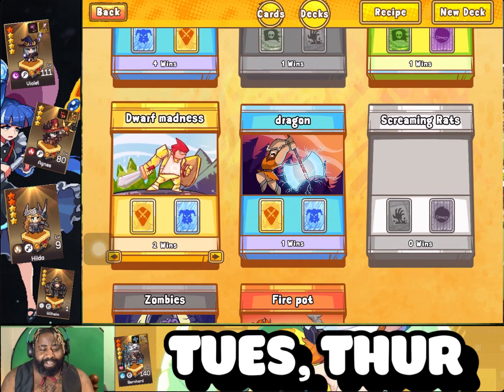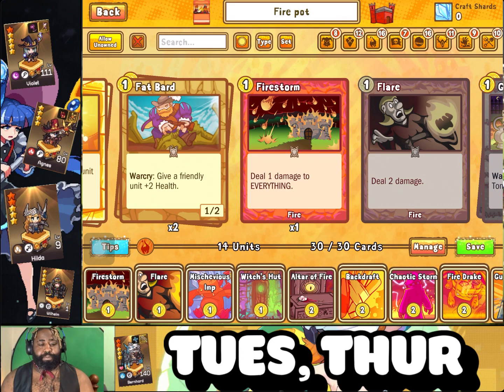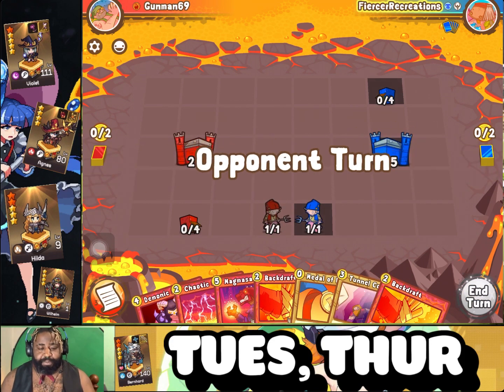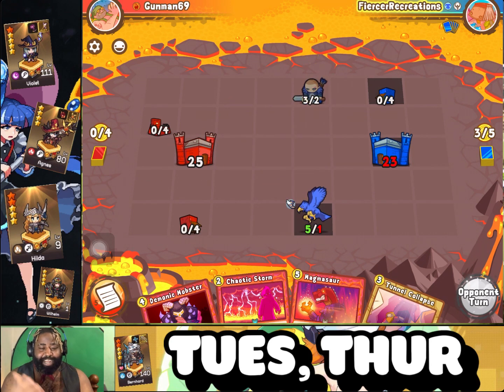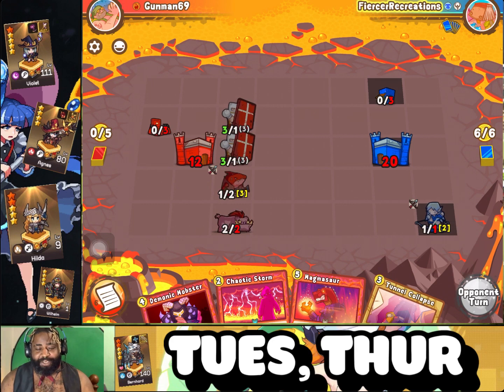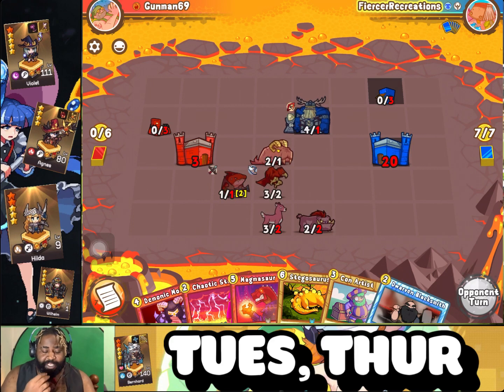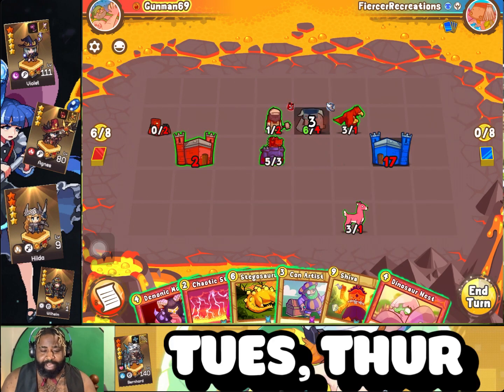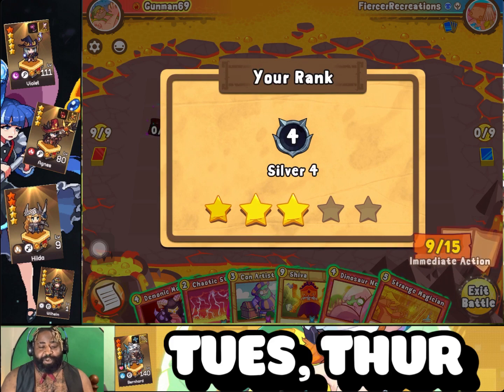WHATS THE BEST FIRE CARD?? CARDS AND CASTLES 2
Apple App Store Download
Google Play Store Download